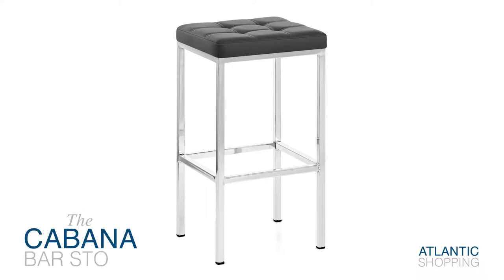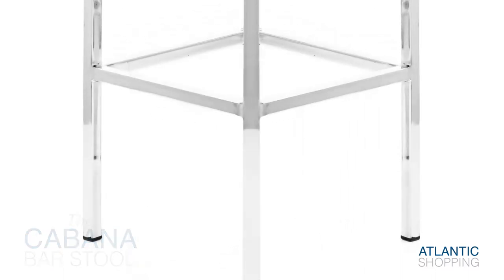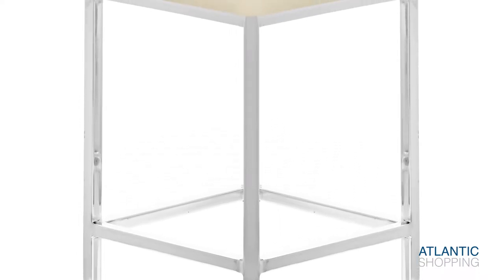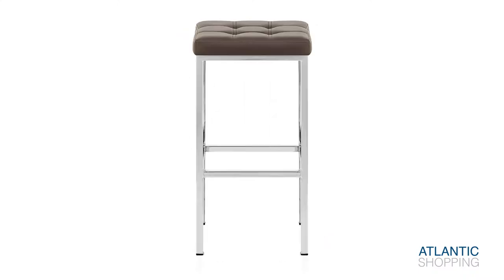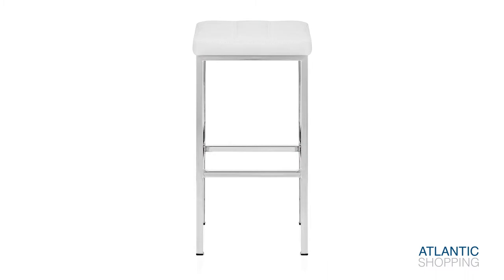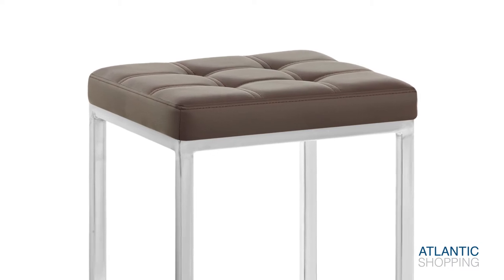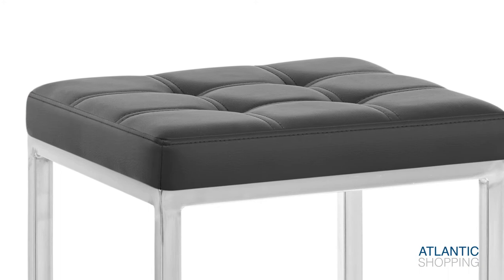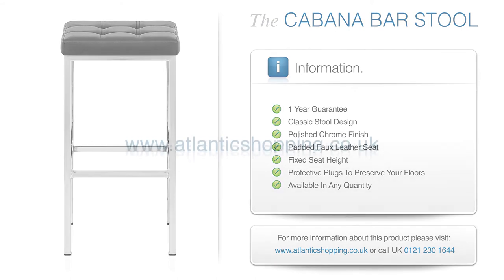Cabana Bar Stool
The Cabana Bar Stool is a simple, classy and sturdy stool with a retro look, welded frame and protective floor plugs for efficiency.